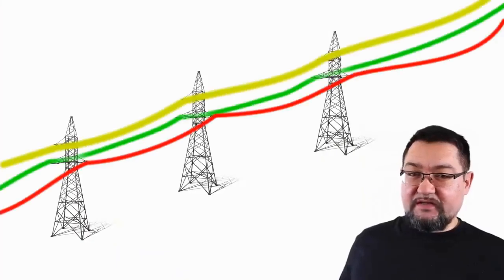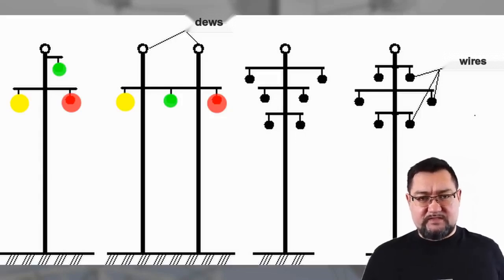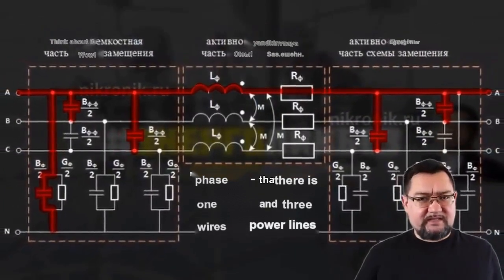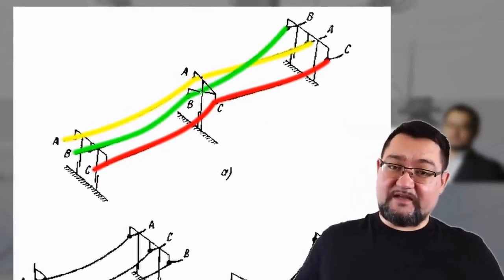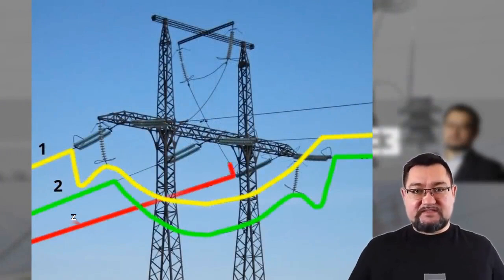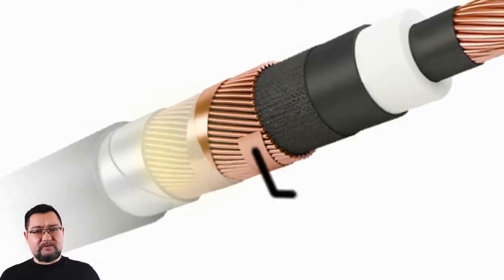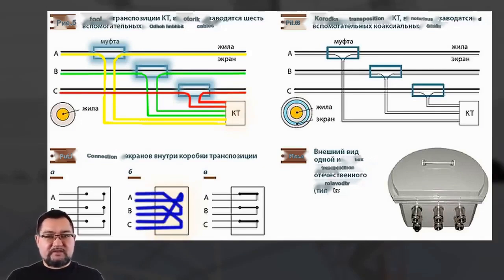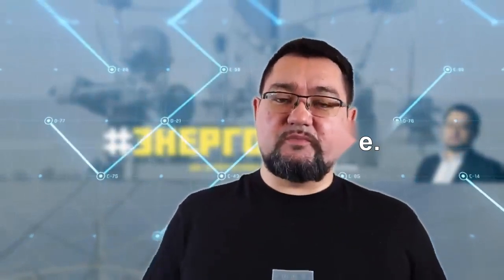Why do power lines twist in a spiral?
In this video, we explore the concept of wire transposition in power transmission lines. Learn how transposition improves the efficiency and reliability of power grids by reducing electromagnetic interference and balancing electrical currents. We'll also take a closer look at how transposition works and why it is essential for long-distance high-voltage transmission lines.